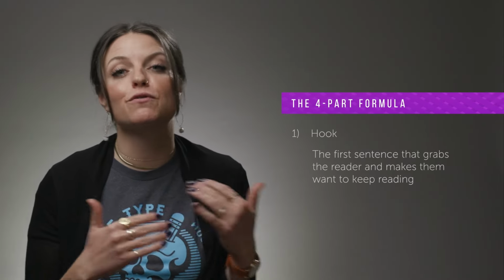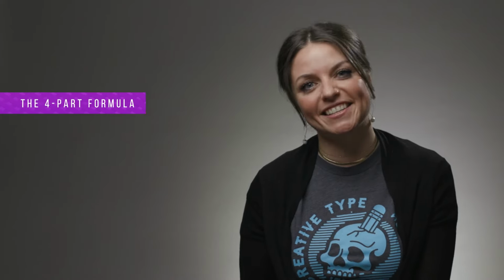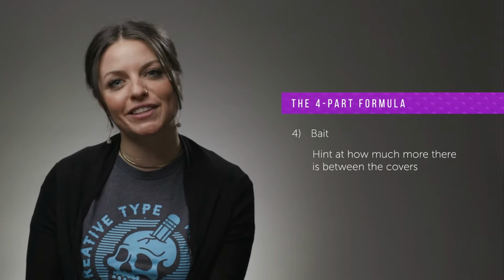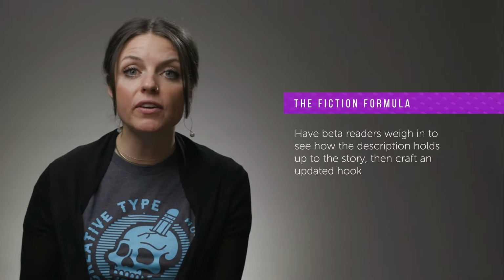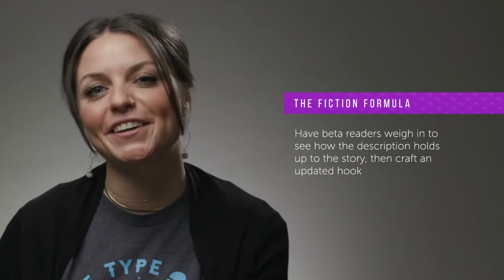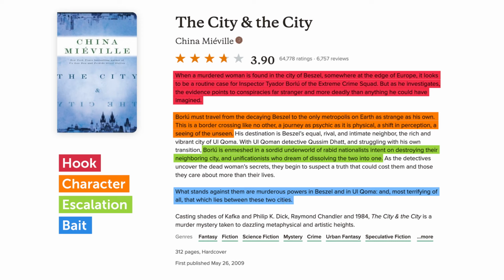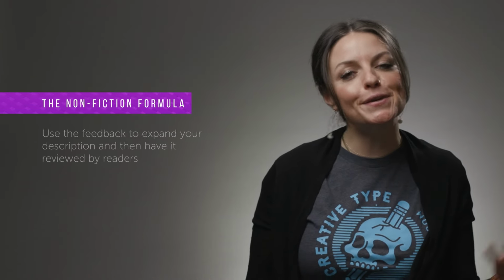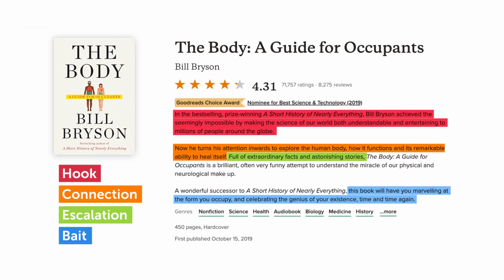How to Write a Book Description that Sells | A Step-by-Step Guide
✍️ Struggling to write a book description that actually sells your book?

Your book description is one of the most important tools for converting readers into buyers. In this video, we break down a proven formula to help you craft compelling, high-converting book descriptions. We'll cover everything from the basics of what a book description is and why it's important, to a detailed breakdown of the 4-part formula that will make your book stand out.

Whether you're writing fiction or nonfiction, we've got you covered with tips and strategies tailored to each genre. Plus, we'll show you how to optimize your book description for search engines without sacrificing readability. So grab a pen and paper and craft the perfect book description!

⏱️ Timestamps:
00:00 Introduction
00:41 What is a book description?
01:30 How to write a book description
03:30 Example
05:10 Final tips

✅ How to write a compelling book description
✅ The 4-part structure that increases conversions
✅ Differences between fiction and nonfiction descriptions
✅ How to optimize your description for search

• Self-published authors
• Fiction authors
• Nonfiction authors
• Publishers
• Content creators
• Entrepreneurs

🌎 About Lulu
Lulu.com is the global publishing technology for businesses built on books.

Publish. Print. Prosper.